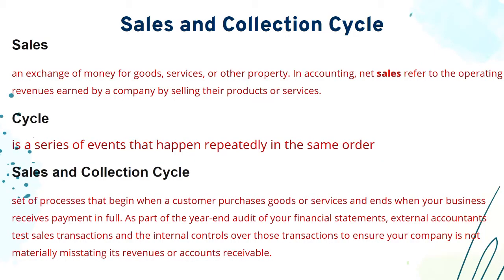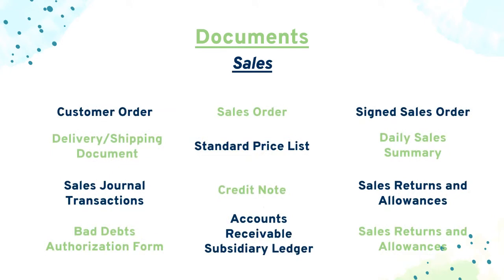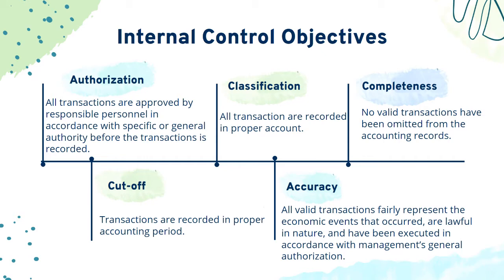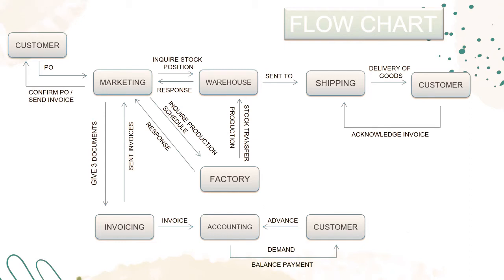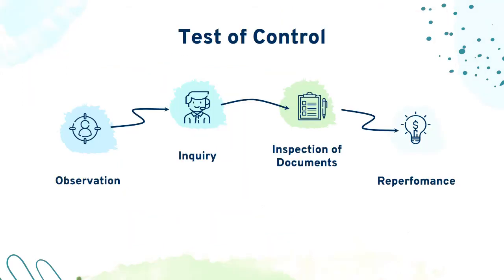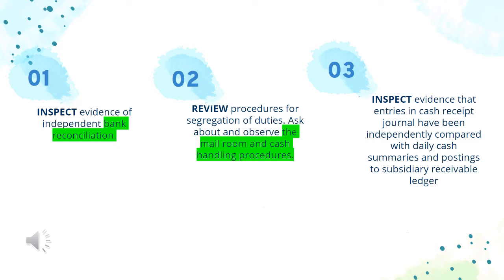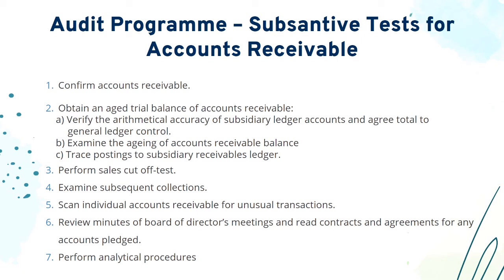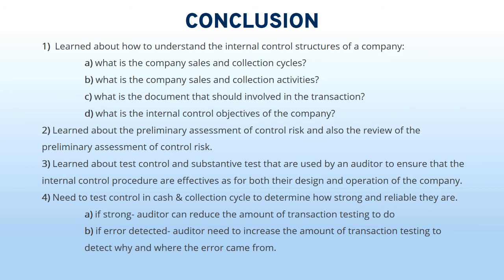5N AUD339 REVENUE AND RECEIPT CYCLE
YouTube give a way challenge started. Satu (1) daripada Tiga (3) video bagi setiap Group akan dipilih sebagai pemenang RM100 give away appreciation challenge kepada video yang mendapat "LIKE" tertinggi..

Group entilte for this challange:
5N Calon Pemenang Give away : RM100 kepada 1 Video shj
 "Like" tertinggi antara Group Sales Cycle/Purchase Cycle/Payroll Cycle

5O Calon Pemenang Give away : RM100 kepada 1 Video shj

5P Calon Pemenang Give away : RM100 kepada 1 Video shj

GRAND FINALE "Thev Best Among the Best Video"
RM100 kepada 1 Video out of 9 Video dari 3 Group (N,O,P) yg mendapat bilangan " Like" terbanyak kategori keseluruhan.